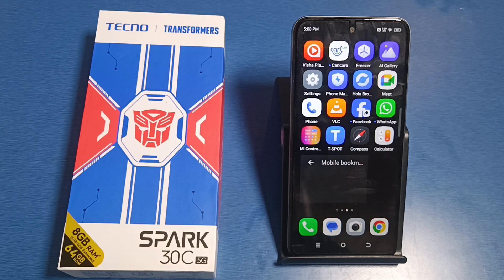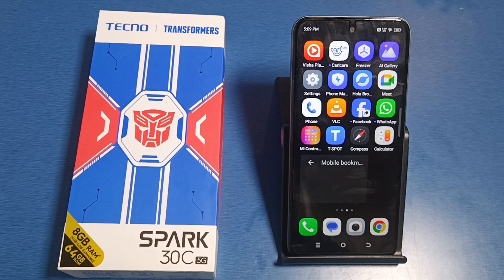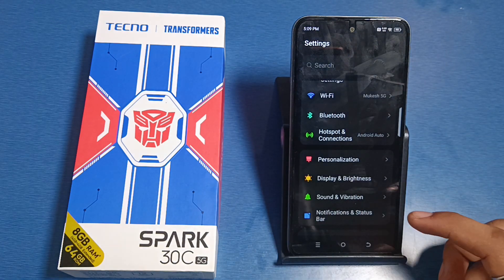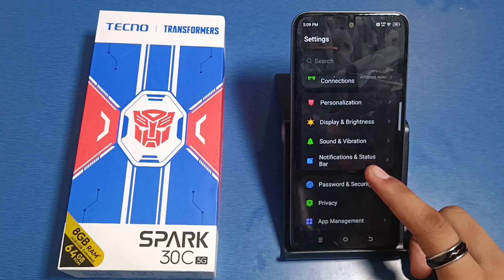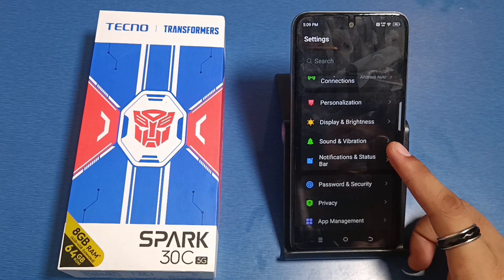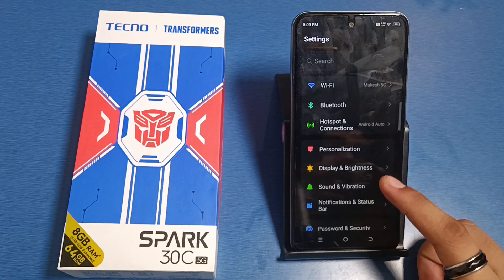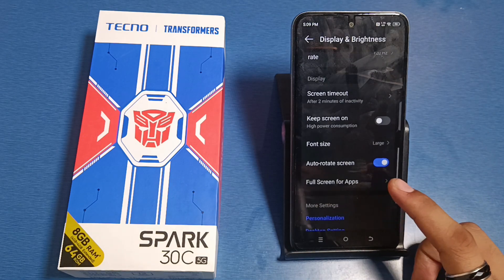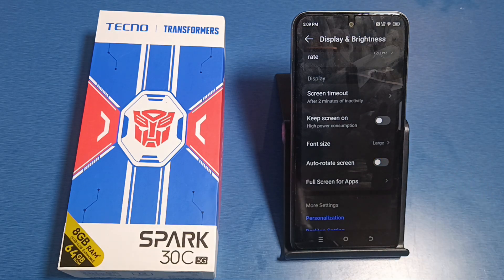Tecno Spark 30C 5G - Turn Off Auto Rotation Home Screen